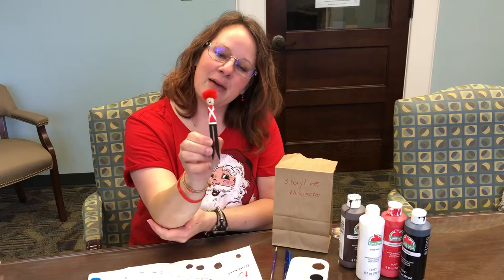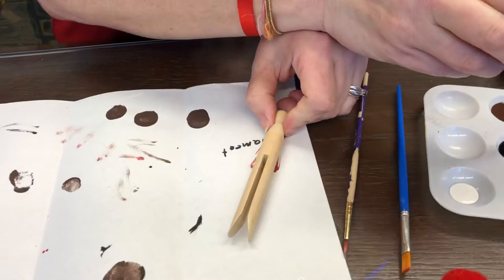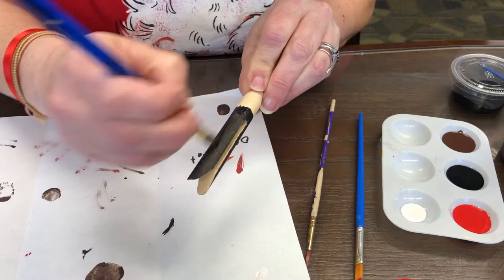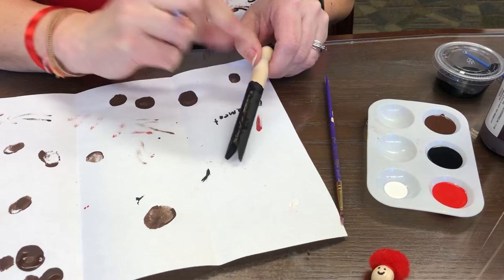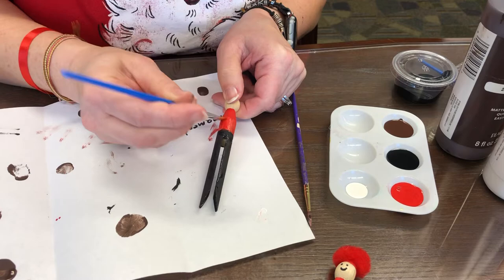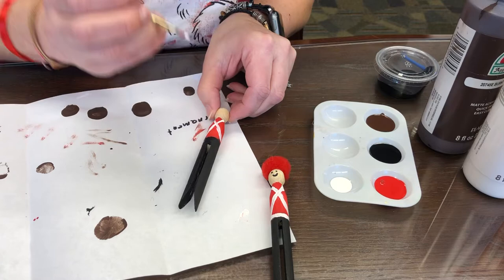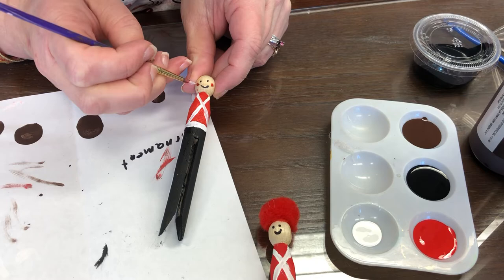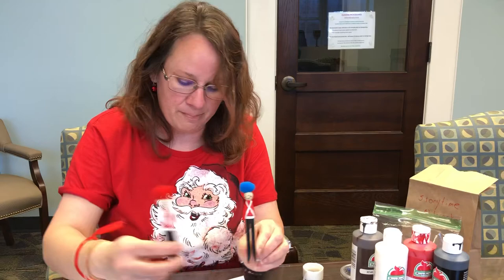Story time Craft: Nutcracker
Ms. Laura shows you how to make a nutcracker using a clothespin.  Enjoy!!